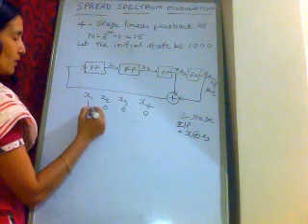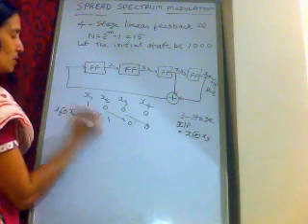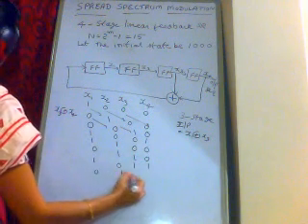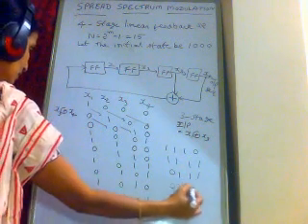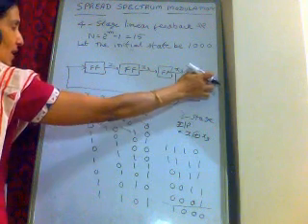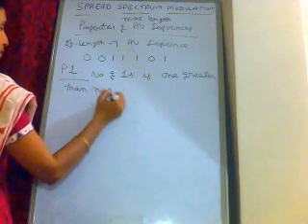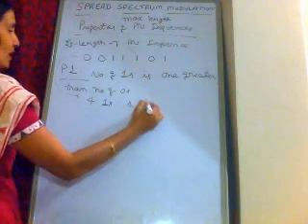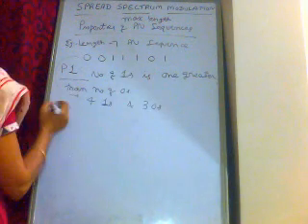PN Sequence 1